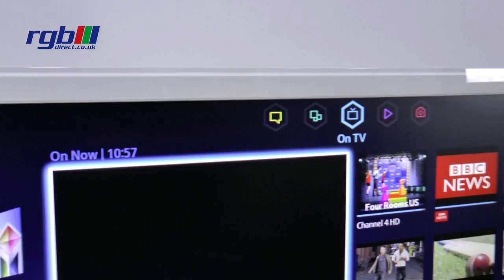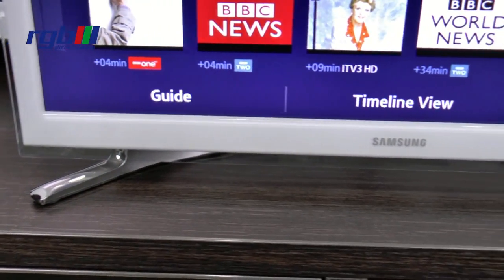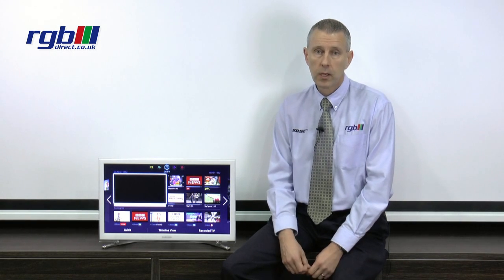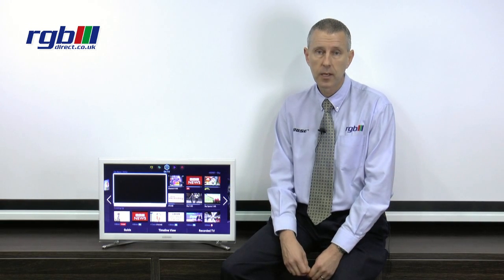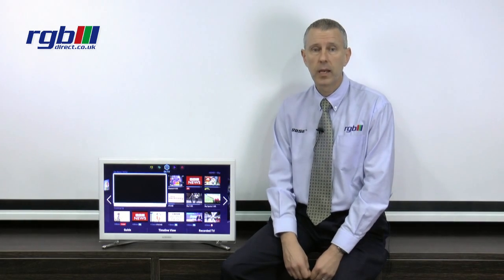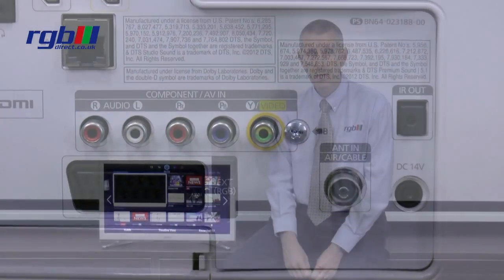Samsung UE22F5410 - Series 5 Full HD 1080p Smart LED TV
SAMSUNG UE22F5410 22 Inch Series 5 Full HD 1080p Smart LED TV with Built-In Wi-Fi, Freeview HD and S Recommendation